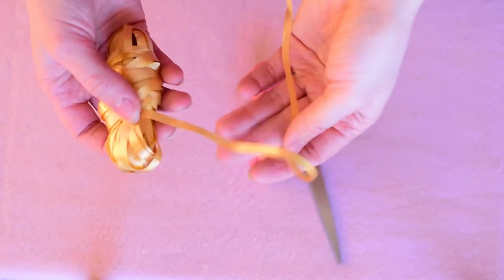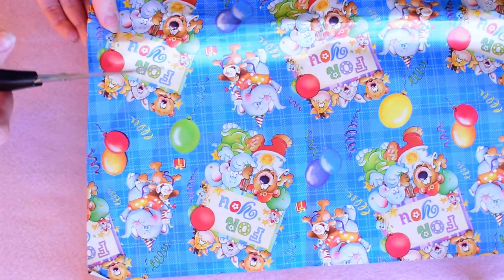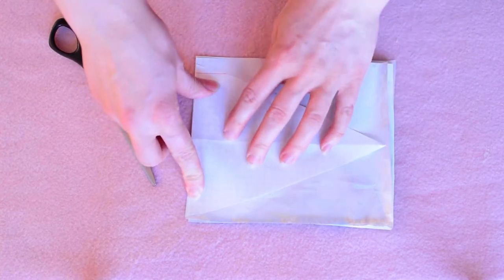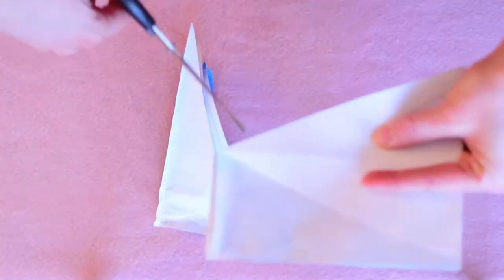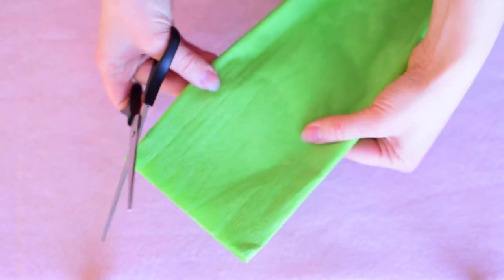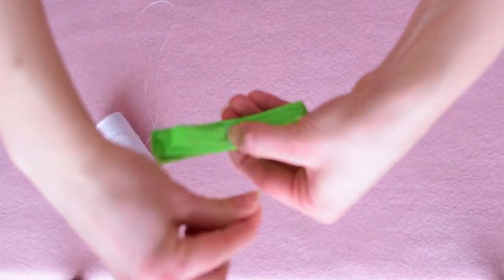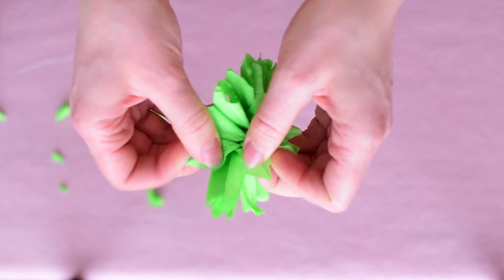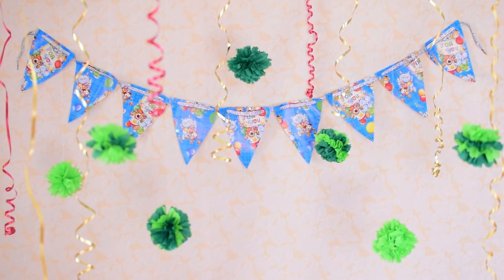DIY Party Photo Booth Backdrop | Photo Video Background | J.M.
In this video, I am sharing three simple ways (ideas) of making backdrops for the photo booth and based on these ideas you can make your own custom backdrops for the photobooth.

#1 Curling Ribbon 0:26
#2 Wrapping paper banner 1:41
#3 Paper pompoms 5:16

xx
J.M.

Become my patron and get an early access to my new videos!